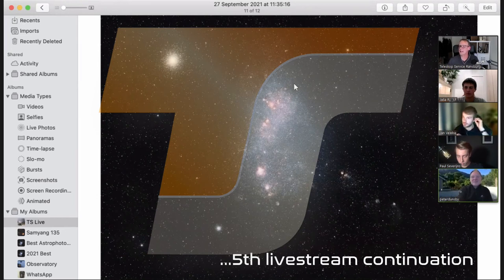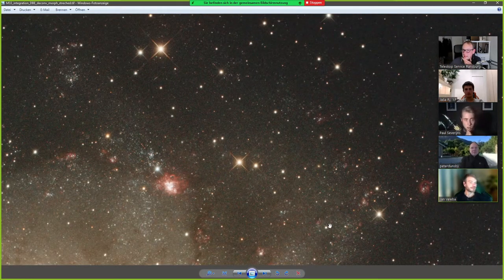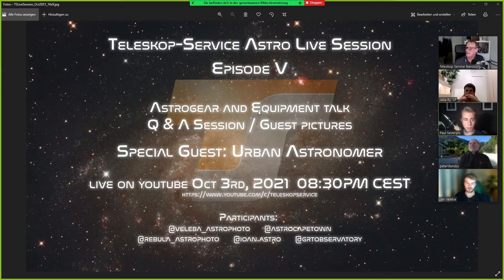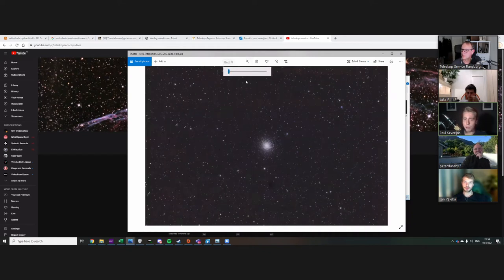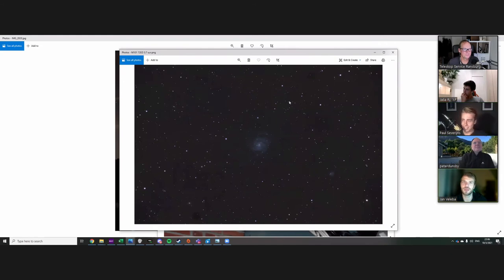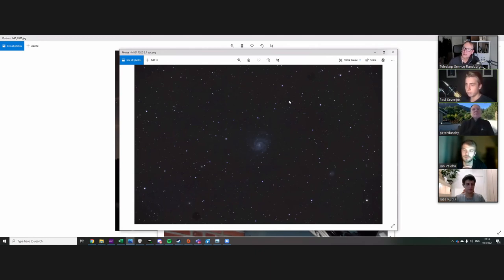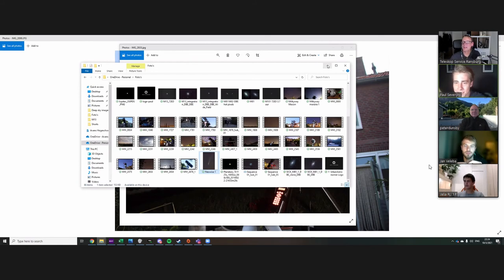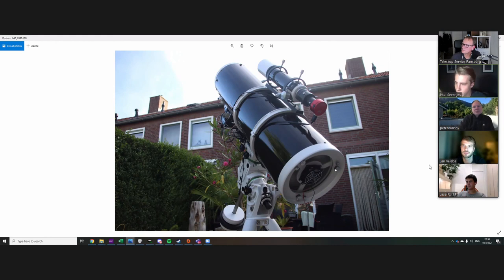Continuation of the 5th live stream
Unfortunately, we had some technical difficulties while streaming, that lead to the interruption of the live feed. Sorry about the circumstances.

Here you can find a recording of the rest of our session from October, 3rd with our guest Paul Severijns.

Credits:
Teleskop-Service Ransburg GmbH
Von-Myra-Straße 8
85599 Parsdorf
Germany